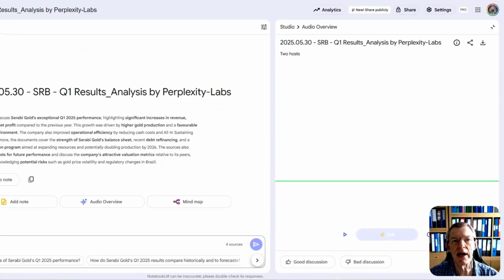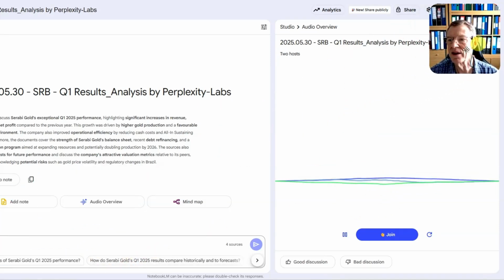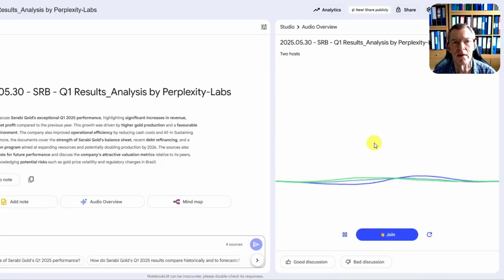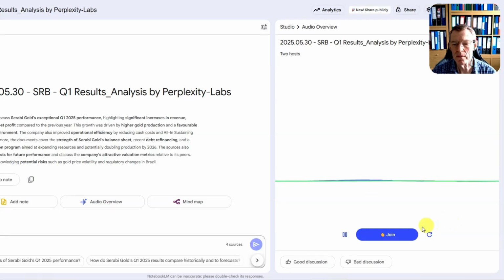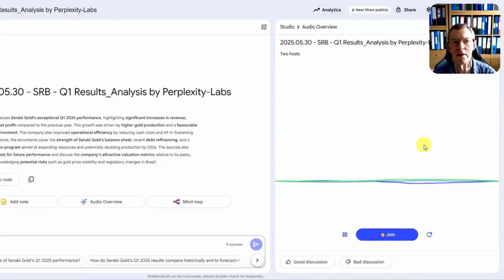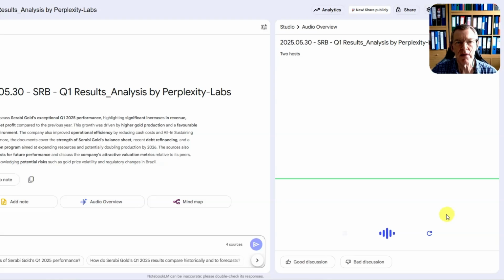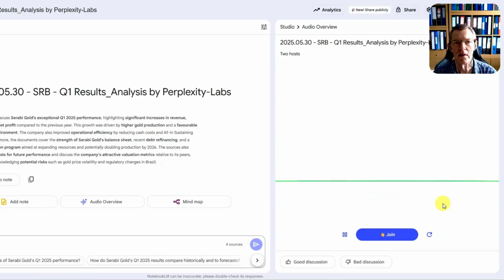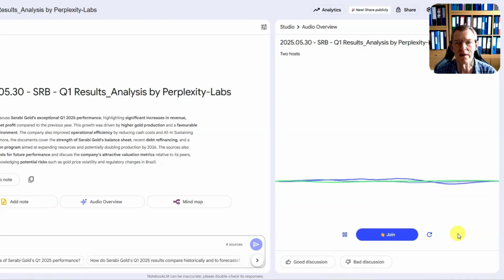Perplexity Labs - First Look & Use Case Study [Serabi Gold: Q1 Results]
Deep Dive: Perplexity Labs Projects & Serabi Gold Q1 Results Analysis

Welcome DIY investors! Join Mick Pavey (founder of diy-investors.ai) as he introduces Perplexity Labs and its new deep research mode, launched on May 29th, 2025. Using the latest tools from Perplexity Projects, Mick dissects the Q1 2025 results for Serabi Gold (SRB.L), highlighting how these features enhance in-depth financial analysis. Don't miss this comprehensive dive into advanced AI tools and real-world company data, designed to streamline and enrich your investment research.

00:00 Introduction to Perplexity Labs
01:18 Deep Dive Podcast Introduction
01:55 Exploring Perplexity Labs
06:39 Case Study: Serabi Gold Q1 2025 Results
10:46 Benefits of Perplexity Labs for DIY Investors
13:08 Conclusion and Final Thoughts